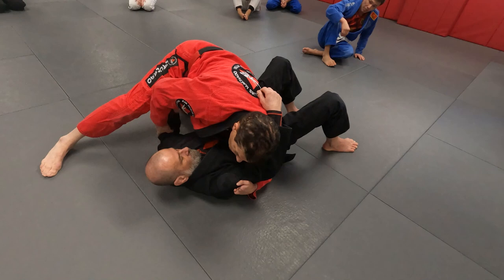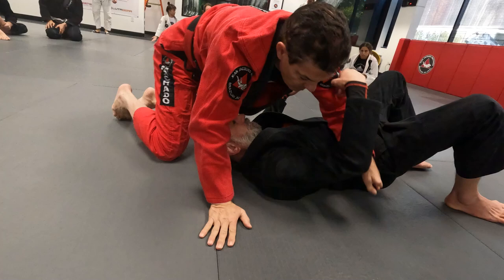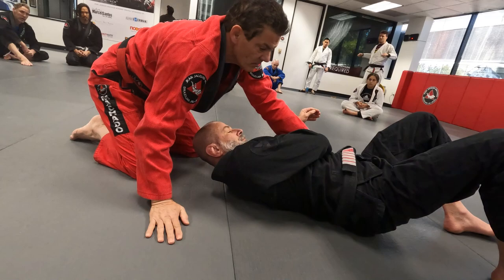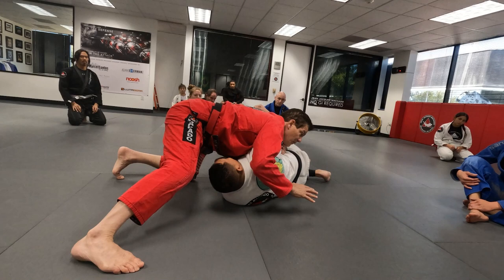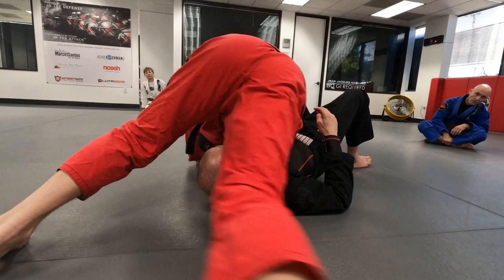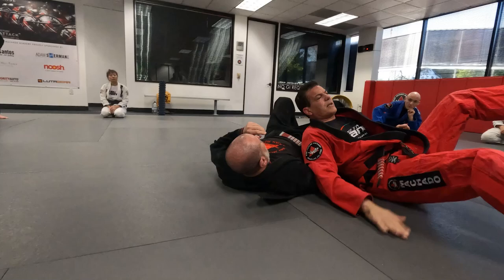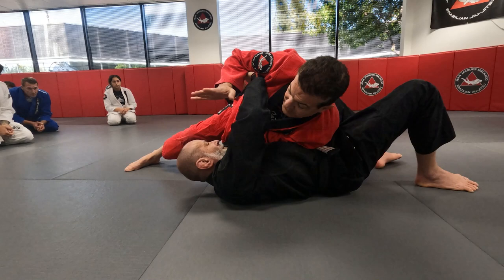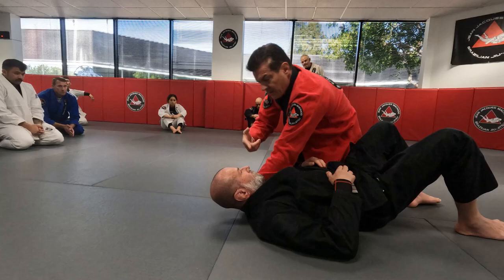So many options to choke your opponent